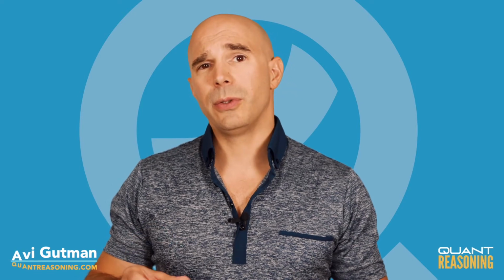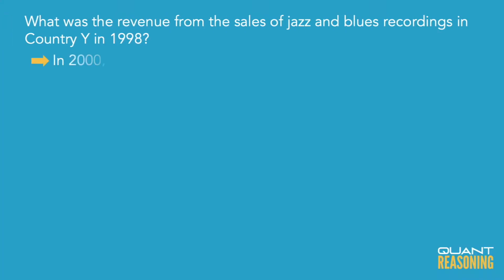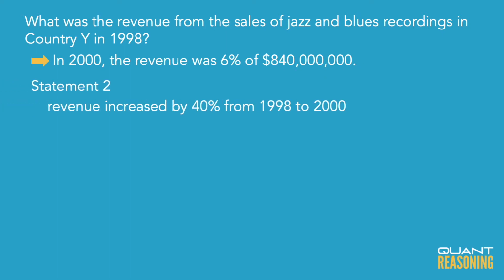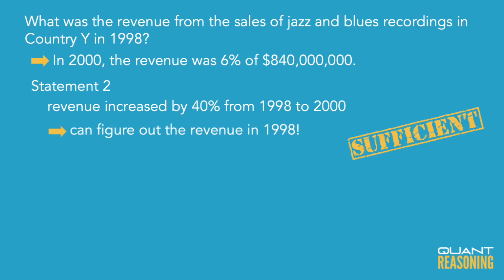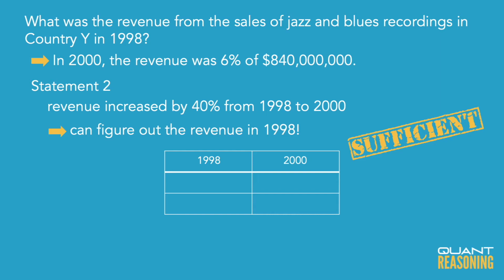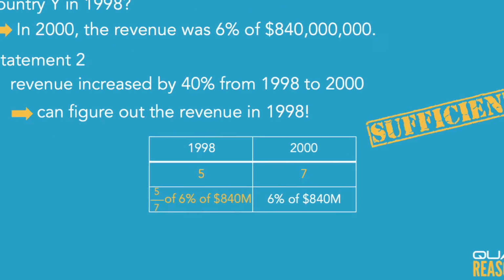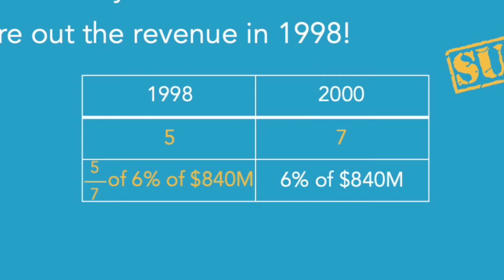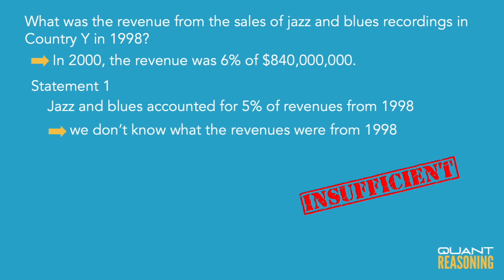Jazz and blues recordings accounted for 6 percent of the $840 million DS14406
GMAT DS14406

Jazz and blues recordings accounted for 6 percent of the $840 million revenue from the sales of recordings in Country Y in 2000. What was the revenue from the sales of jazz and blues recordings in Country Y in 1998 ?

(1) Jazz and blues recordings accounted for 5 percent of the revenue from the sales of recordings in Country Y in 1998.
(2) The revenue from the sales of jazz and blues recordings in Country Y increased by 40 percent from 1998 to 2000.

Concept: percents. Still tested on the GMAT Focus Edition.